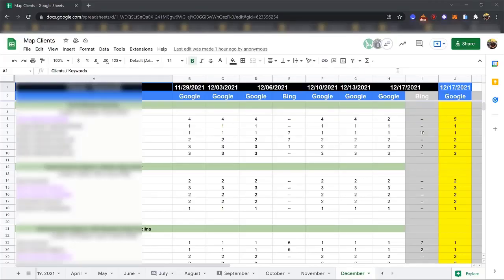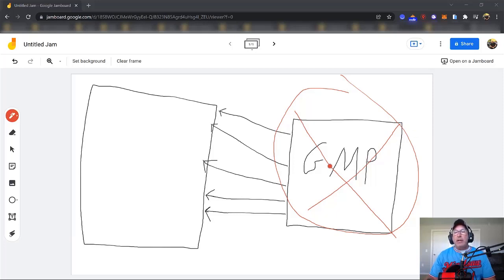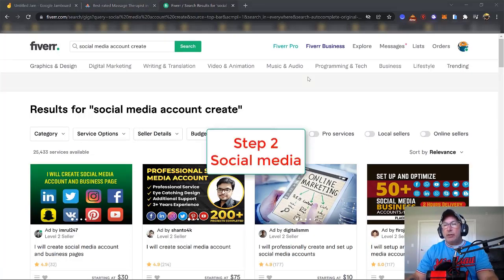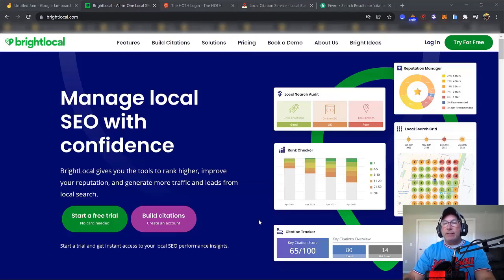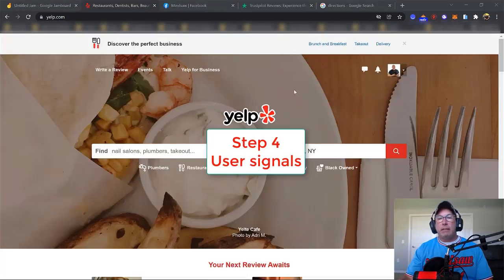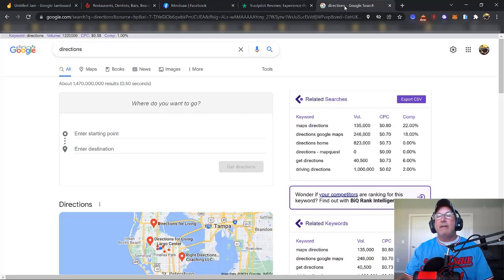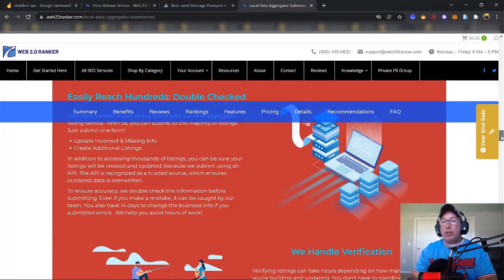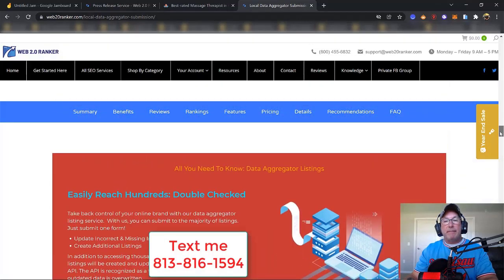THE BEST TOP GMB 🚀5 TIPS {FOR GOOGLE BUSINESS PROFILE SUCCESS}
THE BEST TOP 5 TIPS {FOR GOOGLE BUSINESS PROFILE SUCCESS}

✔ GOOGLE MAPS RANKING
✔ Digital Agency
✔ Digital Marketing Agency
✔ Online Marketing
✔ Digital Marketing
✔ LOCAL SEO
✔ Marketing

Mindsaw
900 South Ave, Staten Island, NY 10314, United States